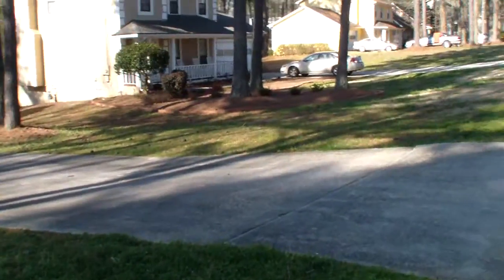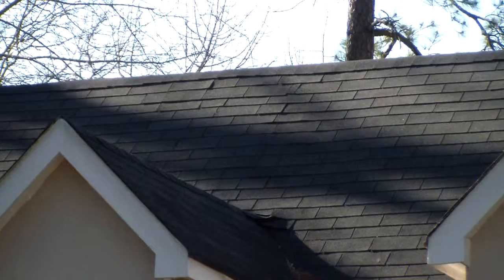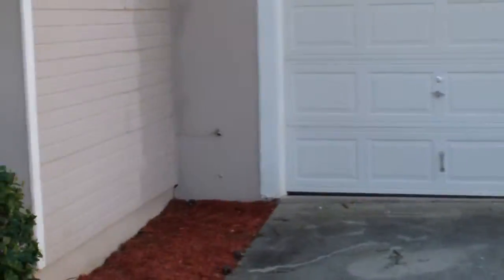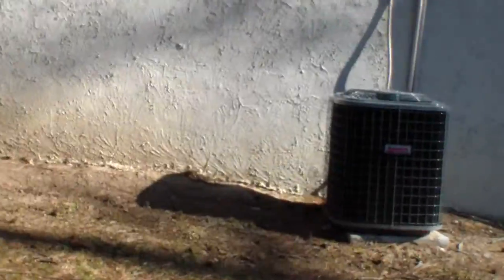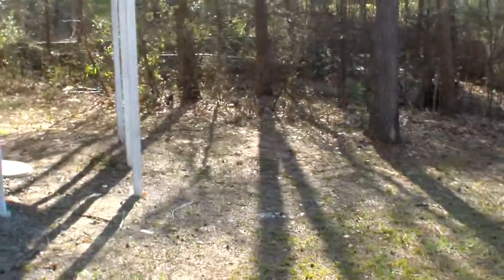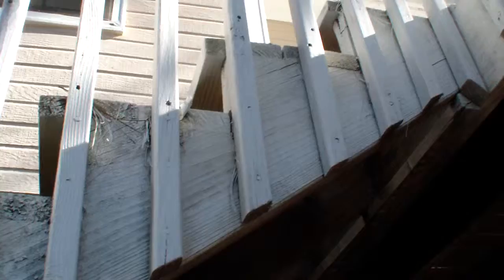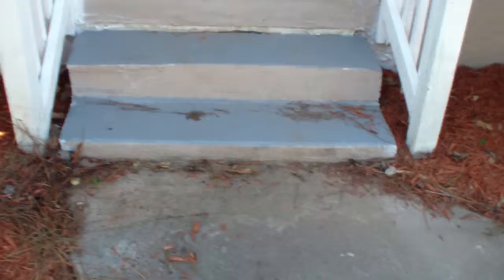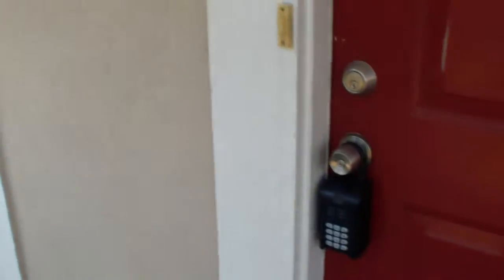Pine Ridge Dr _ Init Visit_Exterior